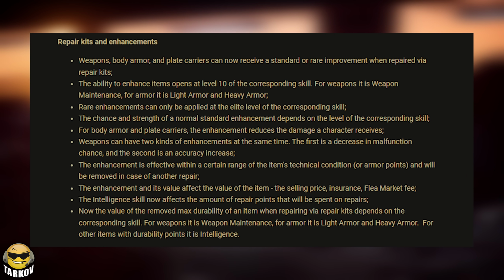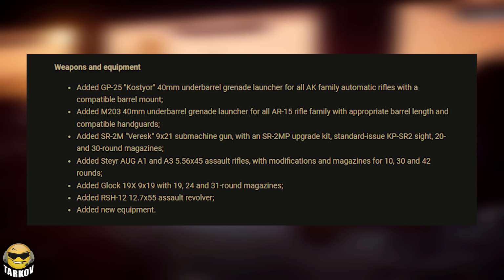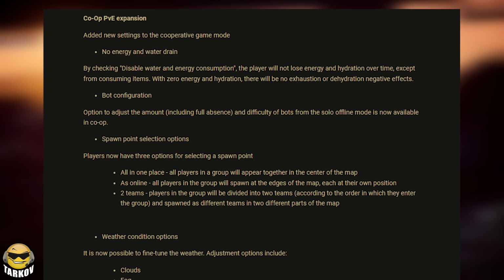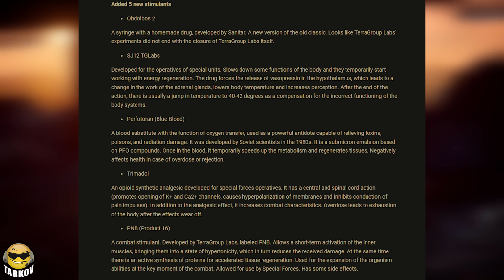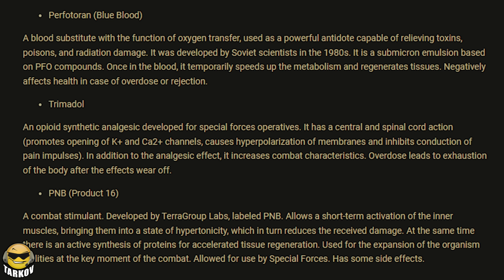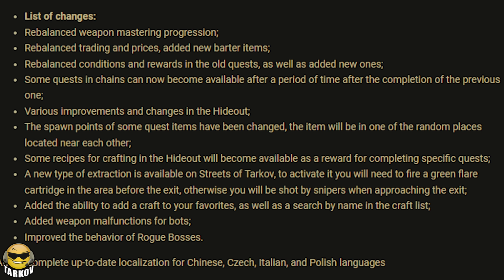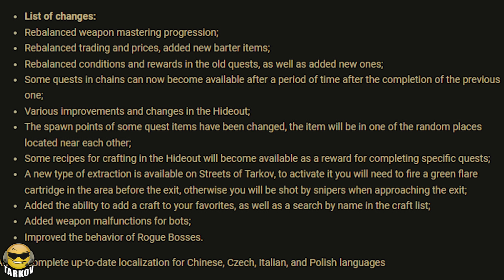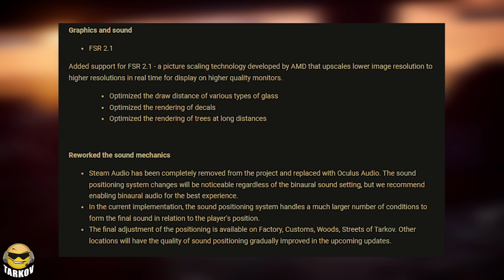NEW SKILLS, QUESTS, AUDIO IS FIXED & MORE // Escape from Tarkov Patch 13 - Patch Notes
The patch notes for patch 13 just dropped because in case you didn't hear the wipe is today. This is absolutely missing some stuff as it seems to just plot out the big stuff that they aren't keeping secret, it literally doesn't mention Lightkeeper at all but we're going to dive in and learn what we can anyway.

Although I do sometimes get a hand from BSG and occasionally get to talk to Nikita or other members of the team, I do not work for BSG. I also work entirely off public information and past experiences of working in game dev myself, as well as following this game closely for several years. Unless I state very clearly otherwise, the information you're about to hear should be taken as speculation. You can either get no information or speculation, that's all we have to go off of these days unfortunately which is why it's easier to just say Thursday whenever anyone asks for dates. If you want hard facts and dates you won't get them, period.